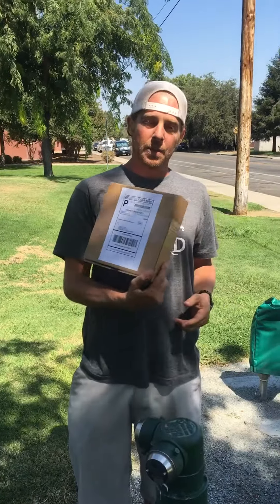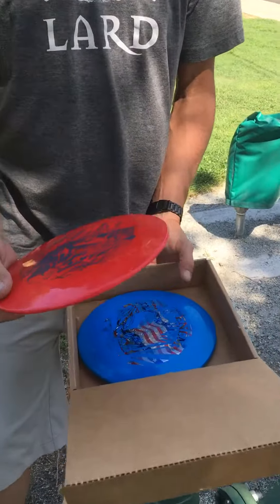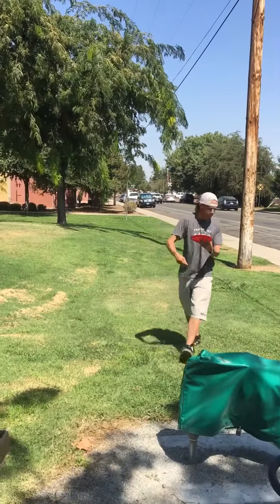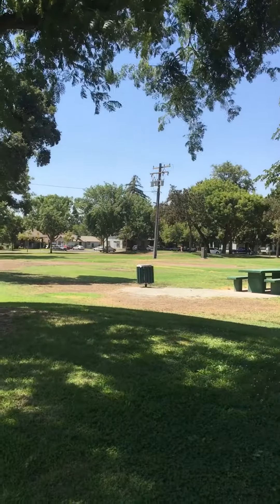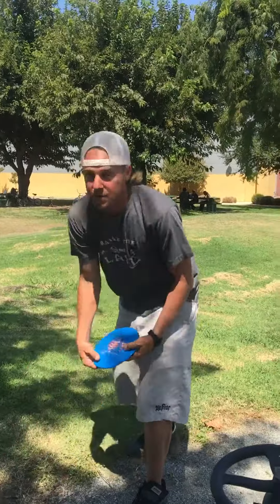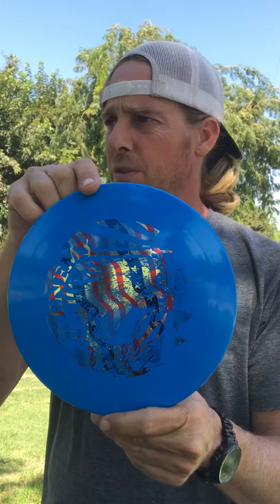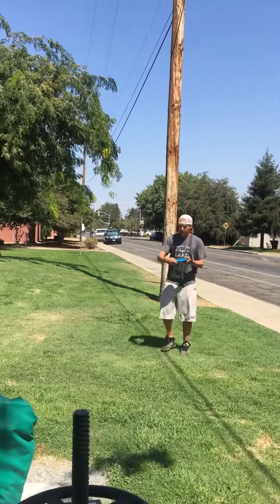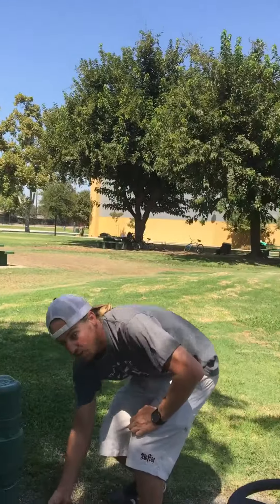Legacy Discs Review | FR Icon Outlaw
Testing the new released Legacy Icon Outlaw